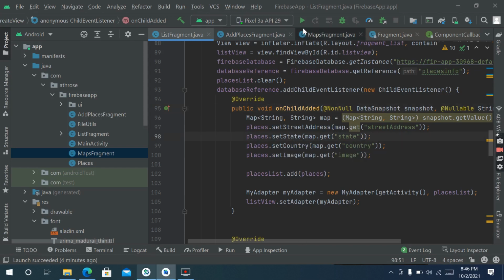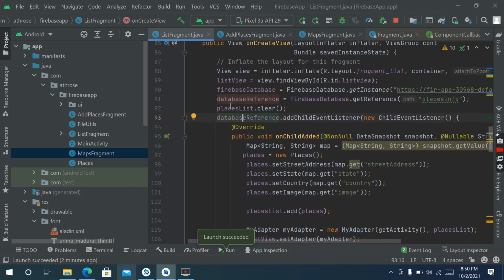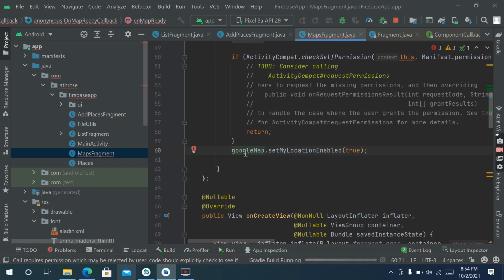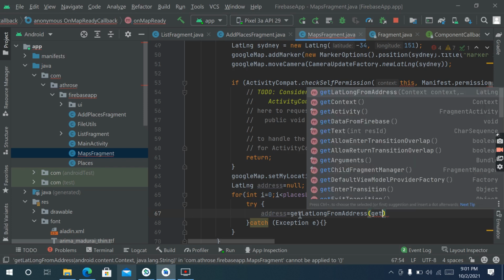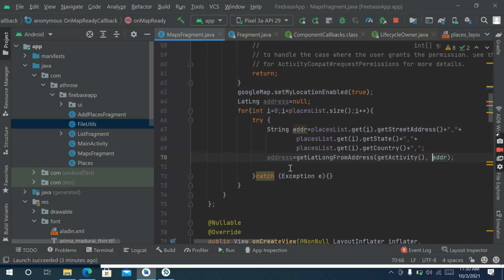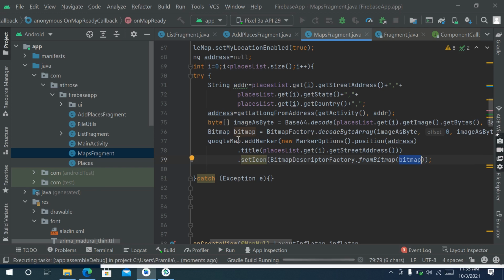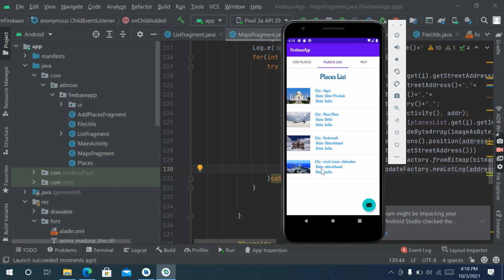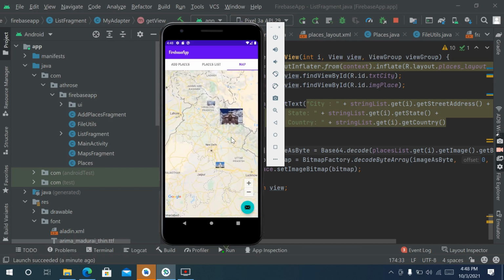Part10# Google Map Implementation || Get Data from Firebase and Show on Google Map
Hey there,

1. Google Map API Integration
2. Implementation of Image Cropper Library
3. Firebase Database
4. Custom Font Change
5. Lists and Adapters

Uses of app:-
So you can get this Course as an assignment for IT Subjects.
One can make a personal app for there business to store daily based data.
One can save places on it and those all places will be visible on Google Map.

OR

Get Source code at udemy

This course is based on firebase database. User will be able to save places on firebase database. User can upload images on firebase database and this will be done by image cropper library. In another screen user will be able to see all the the places information in a list. In the last screen will show all the places on Google Map. It will show places information including its image on Google Map.

I can assure you that after completing this course:

 you will get a good knowledge about firebase database.

 Image Cropper library implementation for image upload from camera , gallery or File Manager.

 Google Map API Integration.

 List , arraylists and Adapters.

Here we will also implement custom font and we don't need to import it from outside of Android studio but it will be with in Android studio.

Google Map API key will be free of cost so you will also learn how to get free API key.

User will be able to work on adaptors listviews,  custom model classes and arraylist.

Steps of Developing Firebase Database App

Create TabView with 3 tabs.

In first fragment we will upload data to firebase.

In second fragment we will get all data from firebase in listview.

Third fragment first we will get a free Google Map API and then will get all the data from firebase database into Google map.